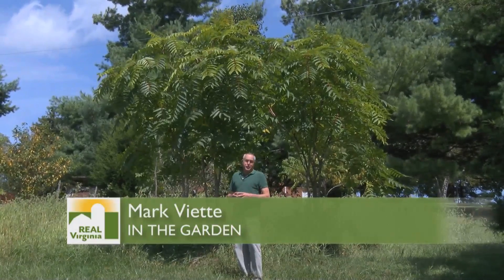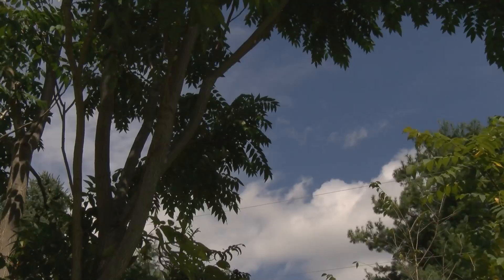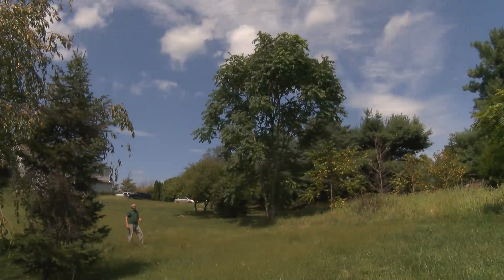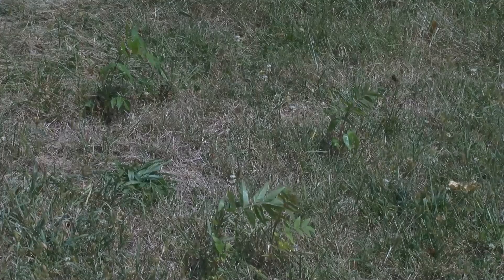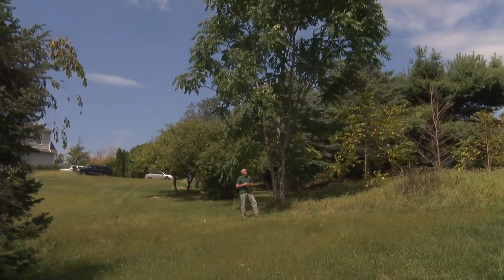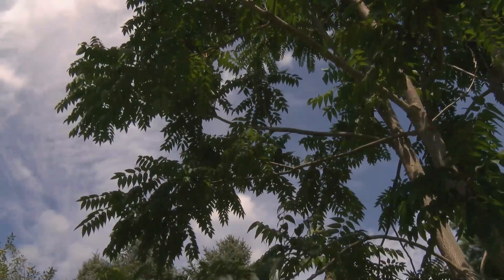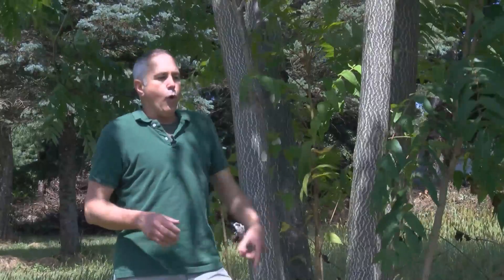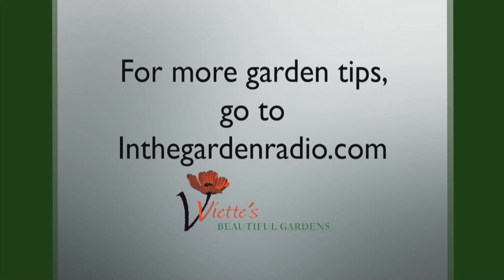In the Garden - Tree of Heaven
The Tree of Heaven may not be so heavenly according to Mark Viette. Find out how to handle this nusiance plant